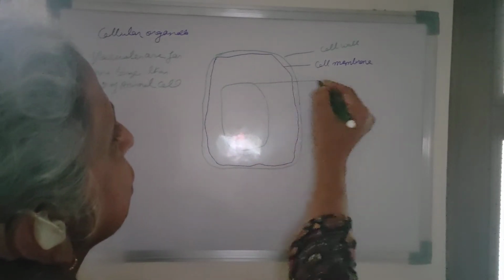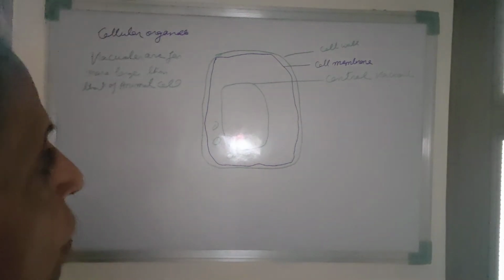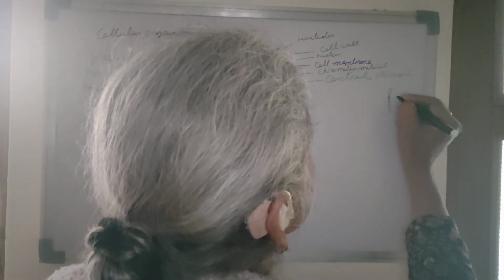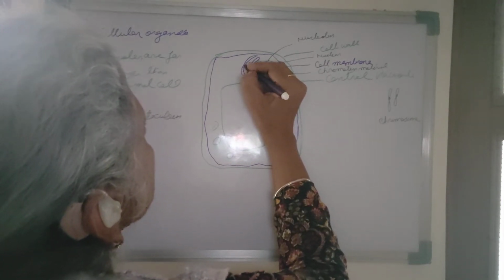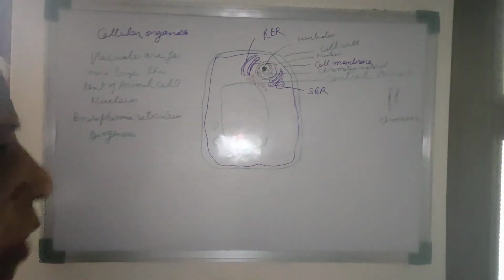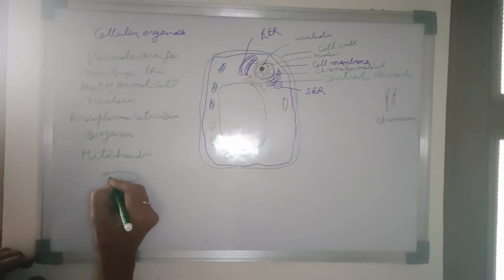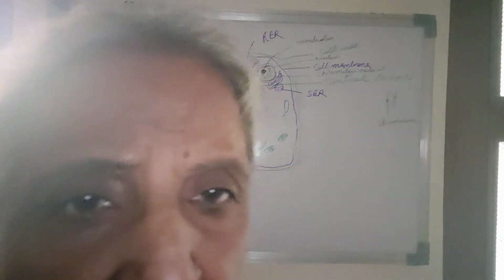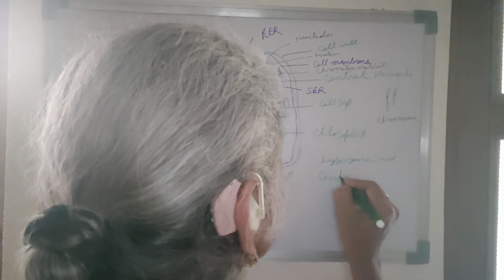Structure of plant cell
All the eukaryotes basically have the same cell structure with little variation depending upon their life style and requirements.Plants are sedentary, fixed to the medium,, can't move from one place to another as compared to animals so their cells are strong enough to support them and tolerate environmental influences. On account of this plant cells have following additional structures. Cell wall, plastids, large vacuoles, in addition to other cellular organelles present in animal cells but are lacking lysosome and centriole.
         So the plant cells have following features
Cell wall, cell membrane, cytoplasm, nucleus, endoplasmic reticulum, Golgi apparatus, mitochondria, plastids and vacuoles.
  Cell wall is outermost covering composed of cellulose and lignin.It is rigid, forms exoskeleton of the cell, it's protective, supportive in function.
  Cell membrane formed of phospholipid bilayer embedded with proteins, selectively permeable
 Cytoplasm is enclosed in cell membrane contains sub cellular organelles.
Nucleus is eccentric in plant cells due to the presence of large central vacuole it's enclosed in nuclear membrane which is bilayer and porous so that substances can move outside to the cytoplasm and inside the nucleus.Nuclear membrane encloses nucleoplasm which consists of network of chromatin material.At the time of cell division chromatin material is condensed into rod like structures called chromosomes which are composed of DNA and proteins.Chromosomes play great role in cell division and transmission of hereditary character from parents to offspring.Functional segments of DNA are called as genes.Hence nucleus plays central role in cell reproduction, besides,it Plays great role in  determining the way the cell will develop alongwith environment.
Vacuoles.   Vacuoles are far more in plant cells and big sized.These occupy 50 to 80 percent of cell volume.Central vacuole is big one contains cell sap,stores water, minerals,amino acids,sugars, organic acids and some proteins.It provide turbidity, rigidity to the cell,prevents bursting of cell when exposed to hypotonic medium and collapsing when exposed to hypertonic medium.
Plastids   present only in plant cells,are of two types,chromoplast and leucoplast.

 Chromoplasts contain the pigment chlorophyll which Plays great role in photosynthesis.. Chlorophyll containing plastids are called chloroplasts.Yellow,violet,red colour pigments are also present in some chromoplasts.
leucoplasts are colourless and store starch, lipid, proteins etc.
Chloroplasts have their own DNA and ribosomes.
Mitochondria are fewer than that of animal cells, double layered, outer layer is smooth and inner layer is produced into folds called cristae.Inside is present matrix called stroma.Mitochondria are power house of cell,produce ATP the energy currency of the cell. Mitochondria have their own DNA and ribosomes
Endoplasmic reticulum present near thet nucleus tubular,sac like.They are of two types.Rough and smooth.RER are rough in appearance due to the presence of ribosomes on their surface.Their function is to synthesize proteins and transport them.SER synthesize lipids.
Golgi bodies are flattened sac like structures lying parallel to each other near the nucleus and connected with endoplasmic reticulum. Their function is modification, packaging,storing and transportation of substances within cytoplasm